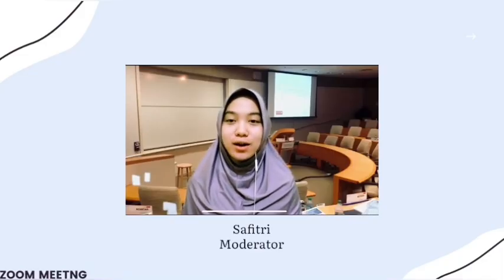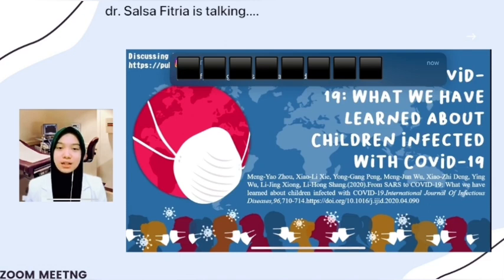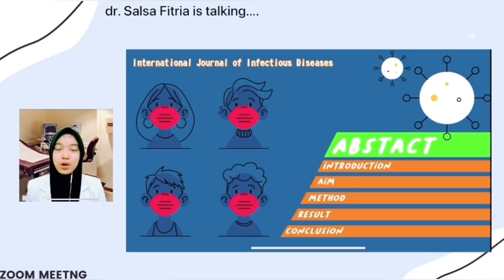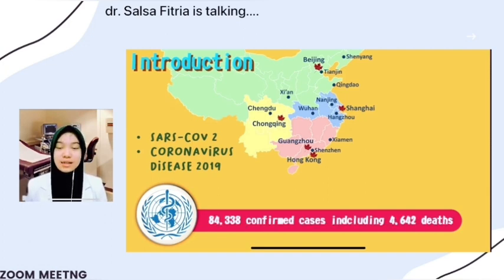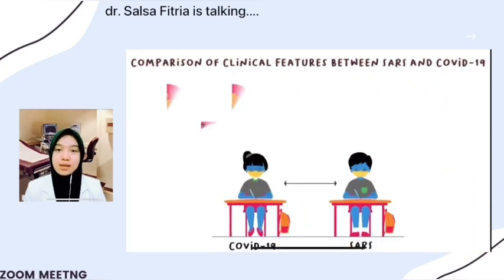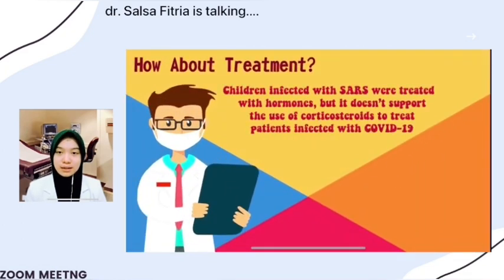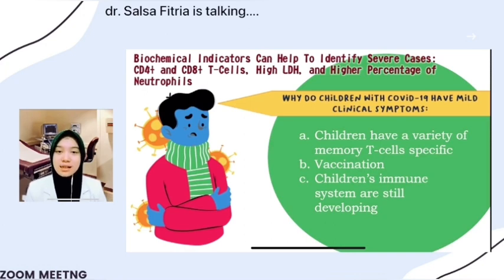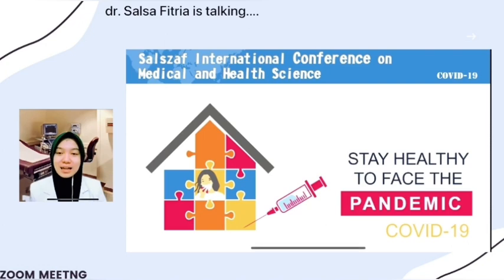Presentation of Scientific Article - Salsa Fitria H1A020073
Salsa Fitria
H1A020073
Faculty of Medicine
Bengkulu University